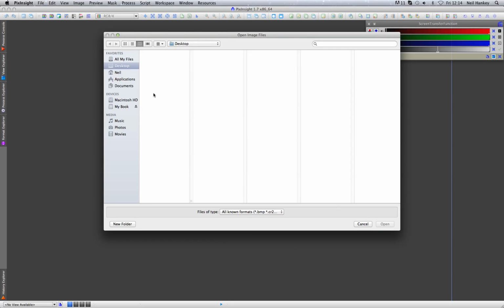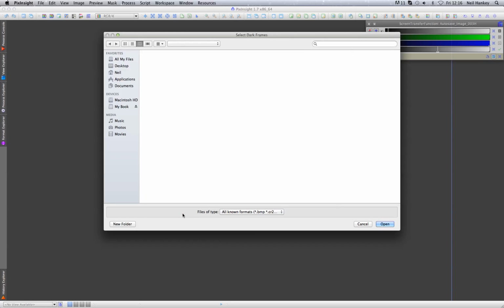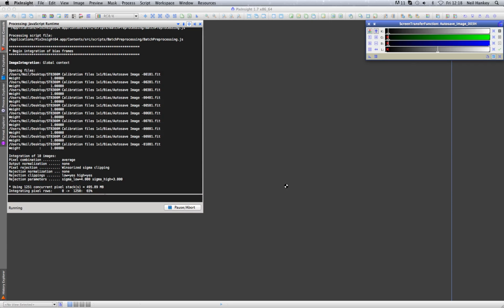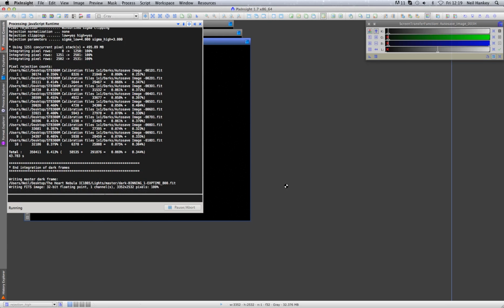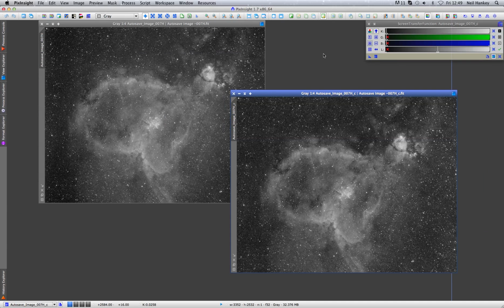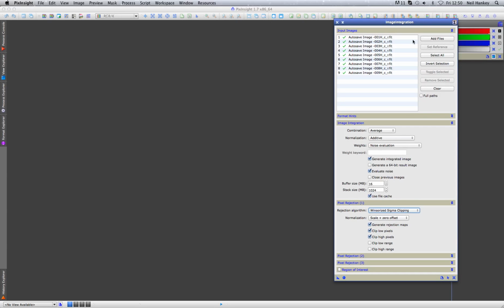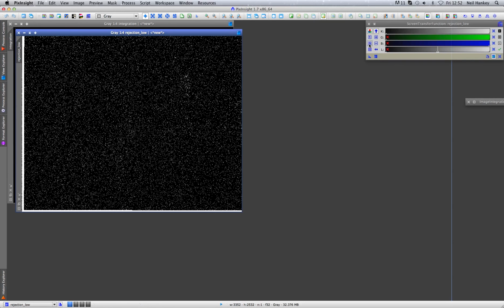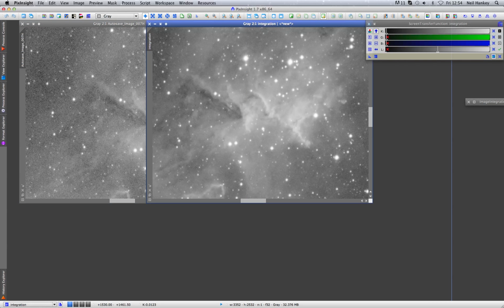PI Batch Processing Script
This movie will demostrate the use of Pixinsights batch processing script...

Automatically create calibration masters, calibrated frames and registered images.

See the rest of our astronomy related videos at insideastronomy.com